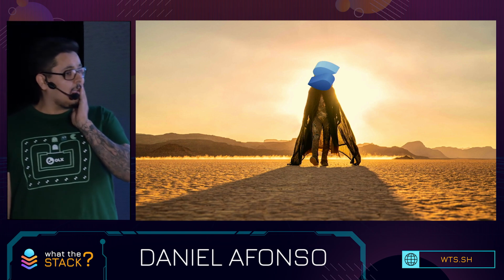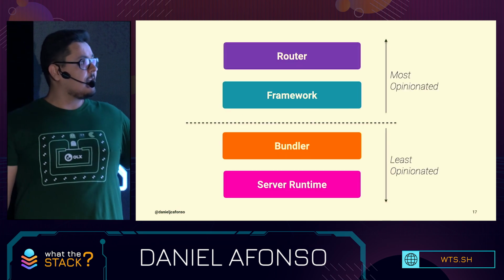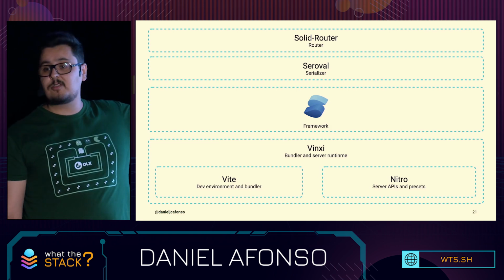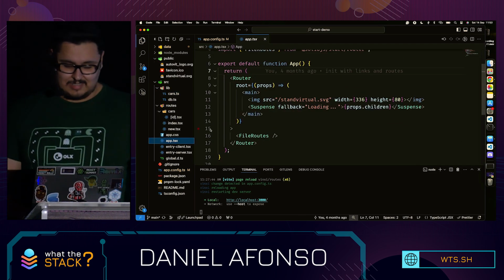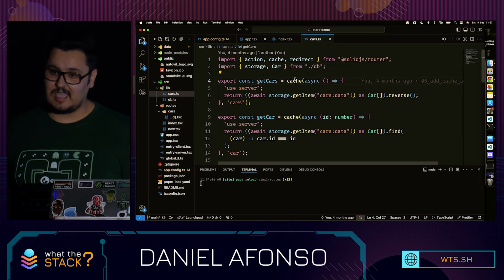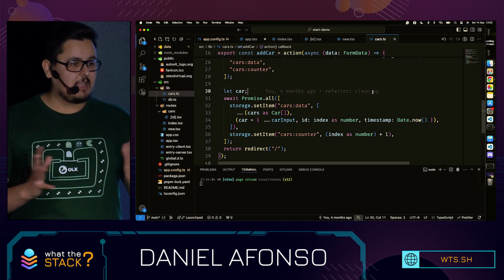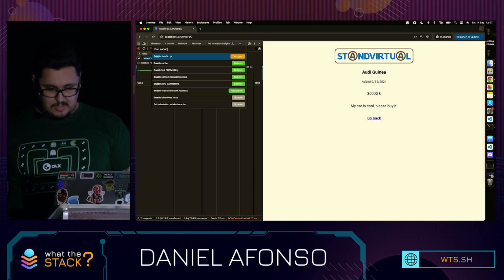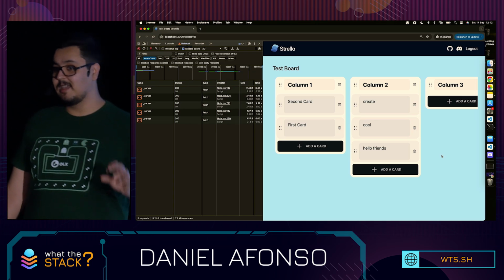SolidStart: The Shape of Frameworks to Come - Daniel Afonso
Six years ago, SolidJS showed everyone the path of fine-grained reactivity. Now, the long-awaited moment has arrived: SolidStart is out of Beta! But what does this mean for us all? How will SolidStart shape the way for future frameworks? Join me to learn everything you need to start shipping full-stack SolidJS applications.